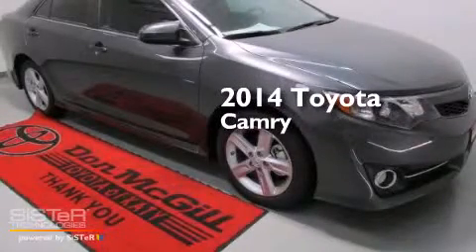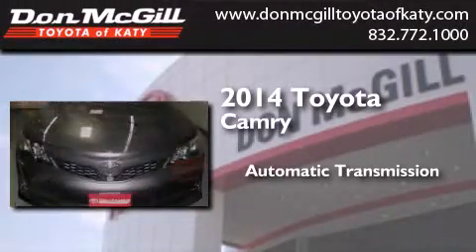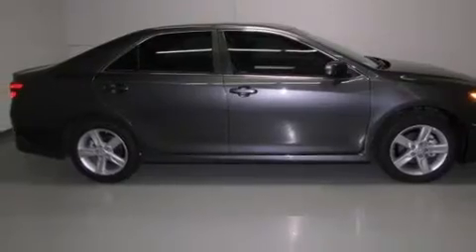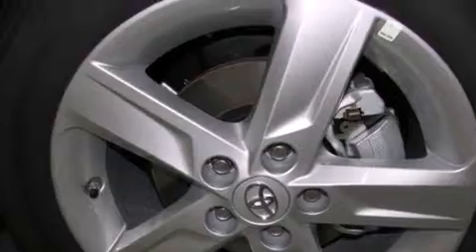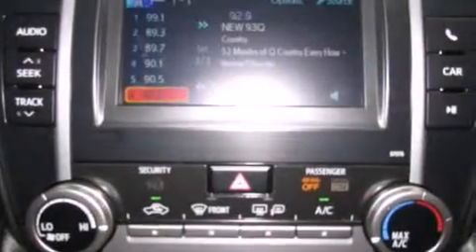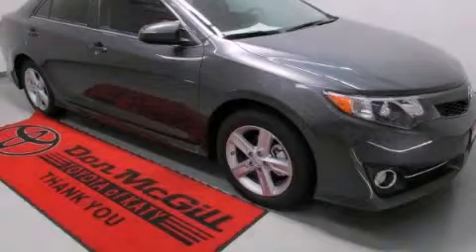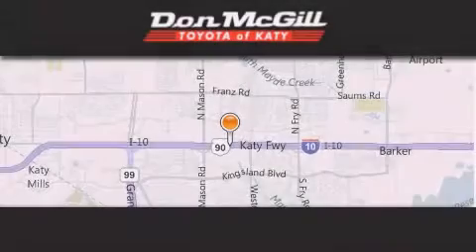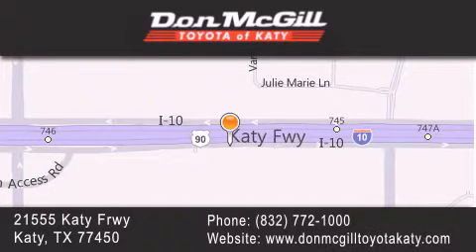2014 Toyota Camry Katy TX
We've been honored to serve the Katy TX area , we promise that your experience at our dealership will exceed your expectations ! Year : 2014 Make : Toyota Model : Camry Engine : 4 Cyl. Trans . : Automatic Exterior : Magnetic Gray Metallic Interior : Black Stock : K38072 Don McGill Toyota of Katy 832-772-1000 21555 Katy Freeway Katy , TX 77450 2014 Katy TX